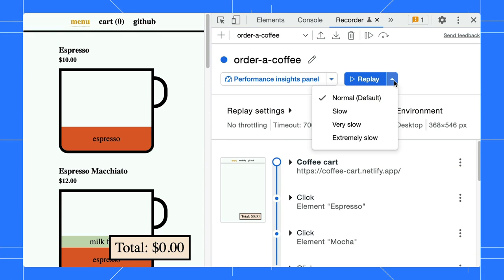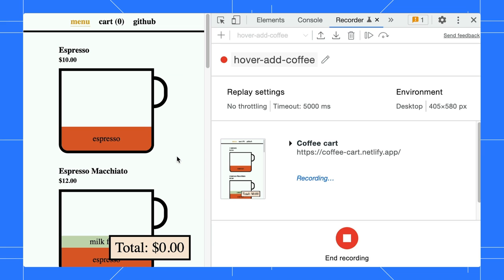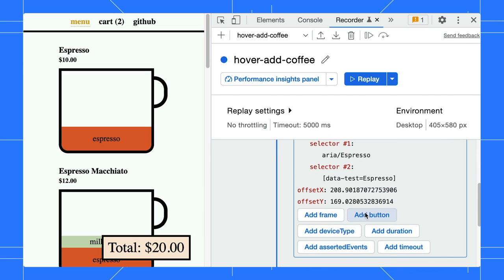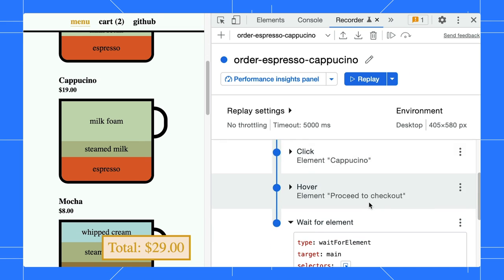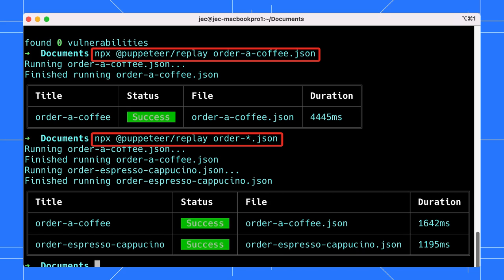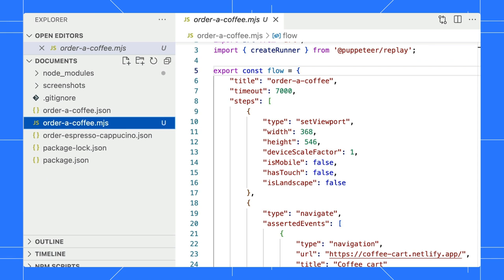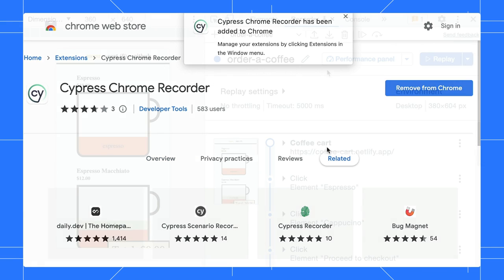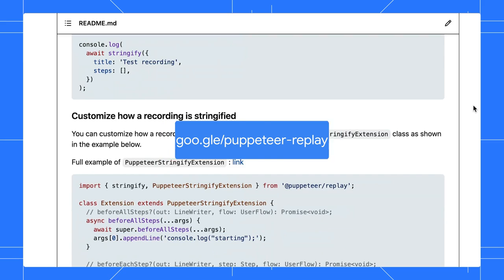How to edit and extend user flows with Recorder and Puppeteer Replay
Explore how to edit and assert your user flows in the Recorder, install extensions, and export it to various formats, as well as use Puppeteer Replay other libraries to customize and replay programmatically.

Chapters:
0:00 - Intro
0:17 - 2 ways to debug user flows
0:25 - Slow down the replay
0:40 - Set breakpoint, replay step by step
0:13 - Edit a step manually
2:01 - Configure a step
2:28 - Assert a step
3:37 - Export user flows
3:42 - Export and import as JSON
3:54 - Puppeteer Replay
4:07 - Schedule Puppeteer Replay
4:17 - Replay with third party libraries
4:31 - Export as Puppeteer Replay script
4:44 - Customize replay script
5:10 - Export as Puppeteer script
5:26 - Install Recorder extension
6:11 - Convert user flows programmatically
6:24 - Build your own Recorder library or extension